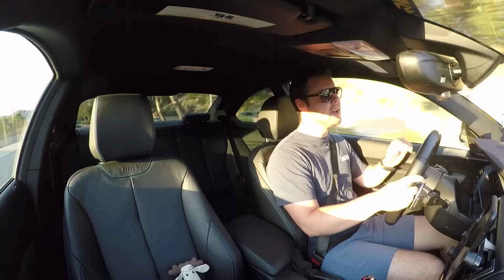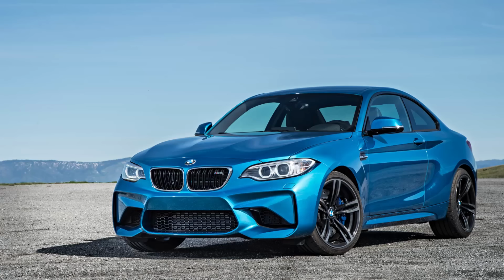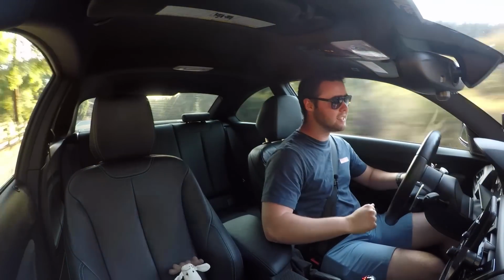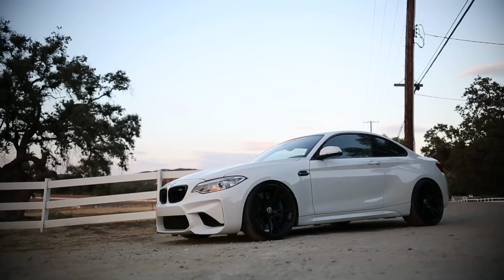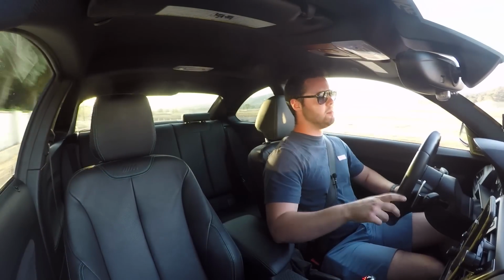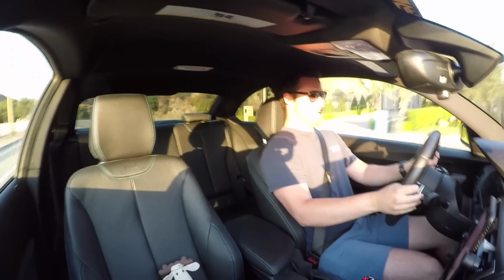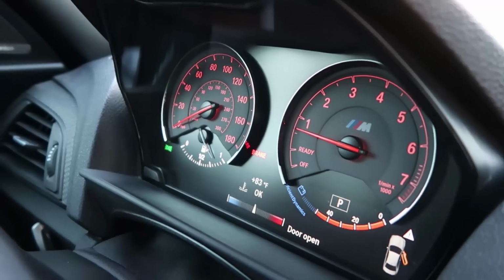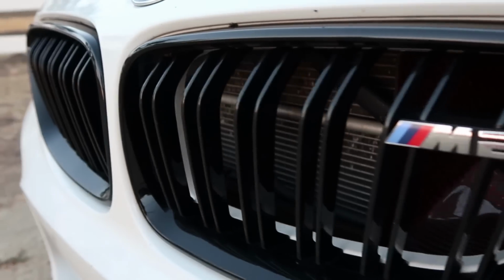Here's Why The M2 Is The ONLY BMW I Would Buy! (pt.2)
Check out the owner on instagram! @f87m2. Today we review the BMW M2. If you haven't seen the previous episode, make sure to check it out

Parker Nirenstein
2708 Wilshire Blvd #184